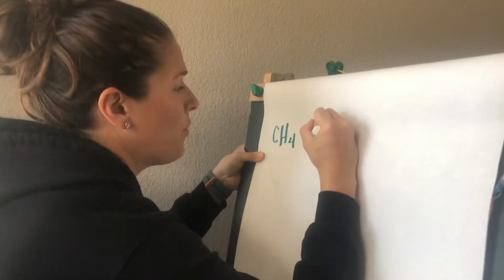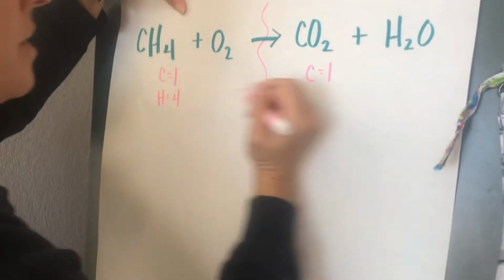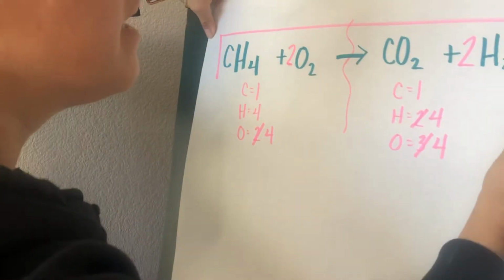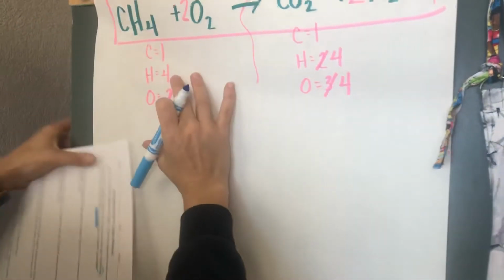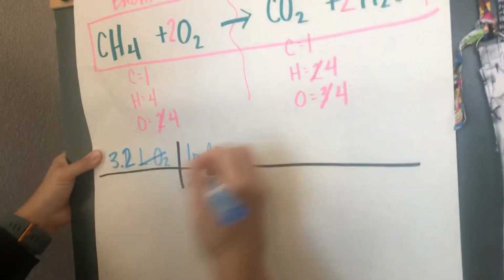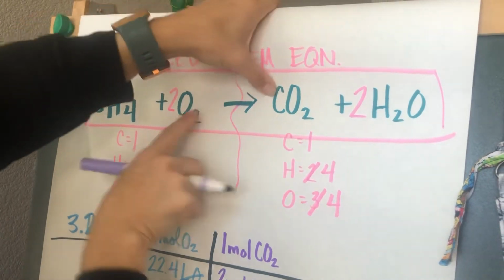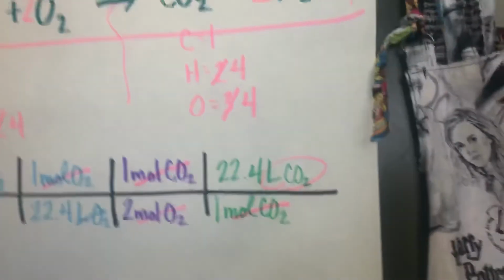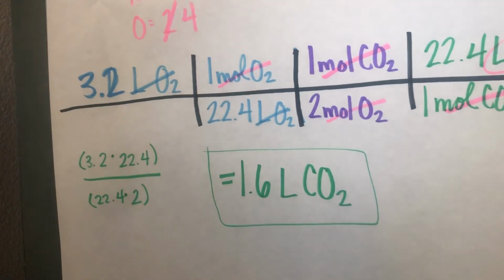Volume Stoichiometry Example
Problem #1 of Stoich WS #3